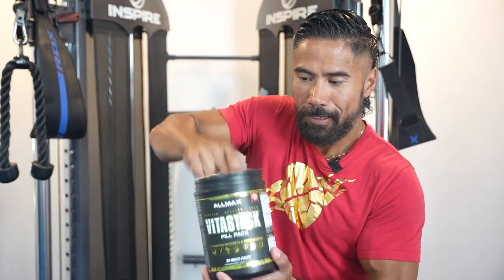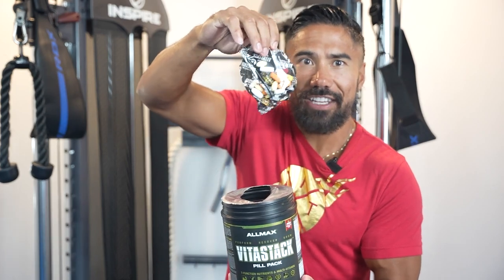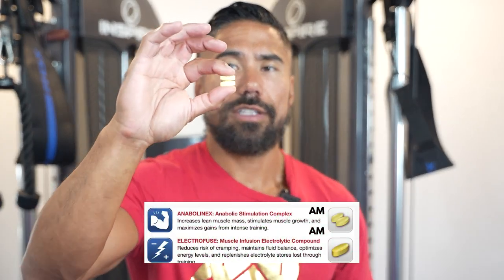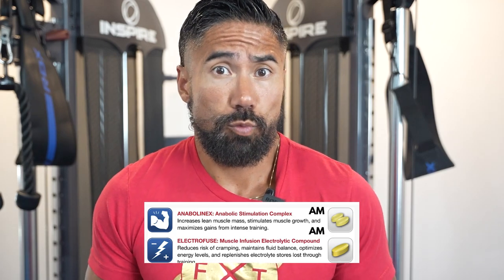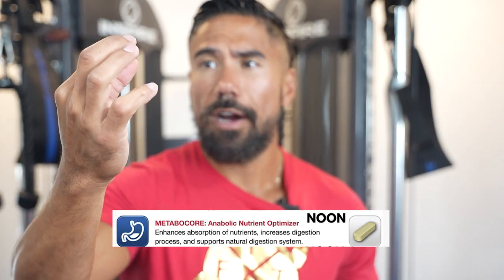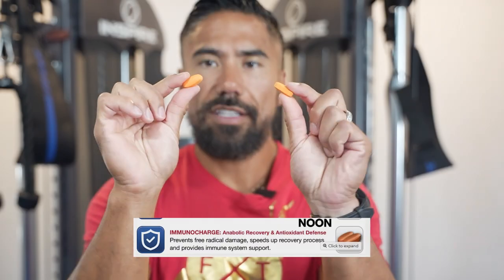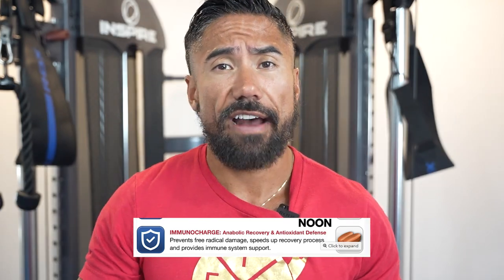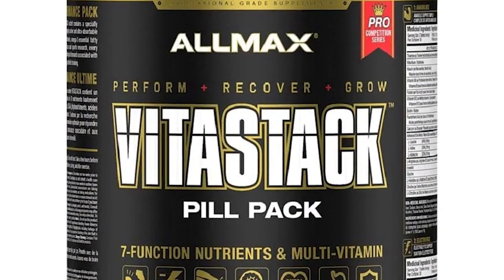Vitastack: The Only Multivitamin You Will Need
Introducing VITASTACK: What is it and how to take it! 🌟

🤩 Hey there, fitness warriors! Are you tired of hitting those frustrating plateaus and setbacks in your fitness journey? We've got the ultimate solution for you – VITASTACK! 🚀

Unlike your average multivitamin, VITASTACK is specially designed to supercharge Fit Club members and fitness enthusiasts like YOU! 💥 We know you demand more from your body, and we're here to help you deliver! 💯

Don't be that person neglecting essential nutrients after giving it your all at the gym! 🏋️‍♂️ Your body deserves the best fuel to perform at its peak, and VITASTACK is here to ensure just that! 💪

But wait, there's more! We want YOU to be a part of this fitness revolution! 🗣️ Let's engage and grow together!